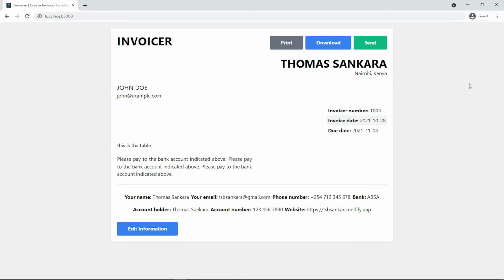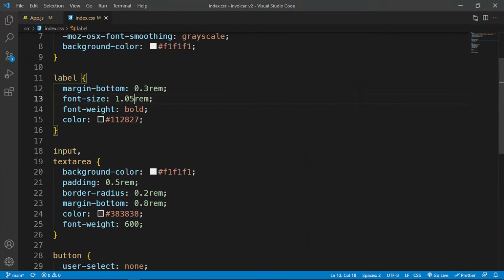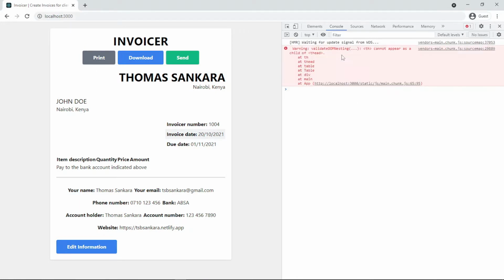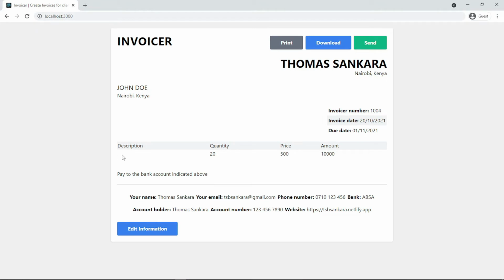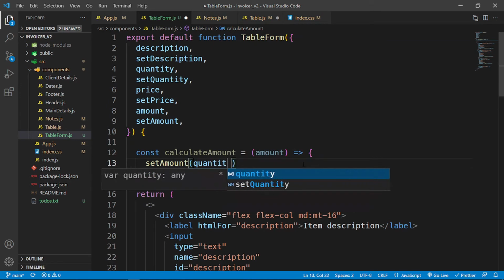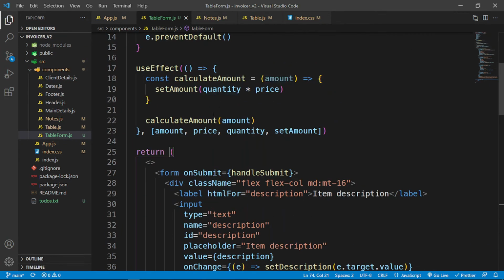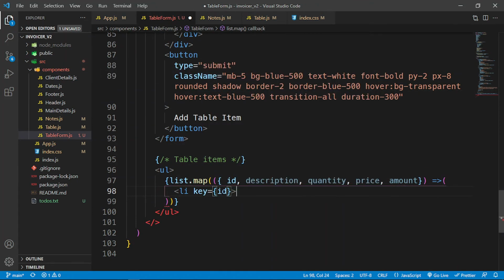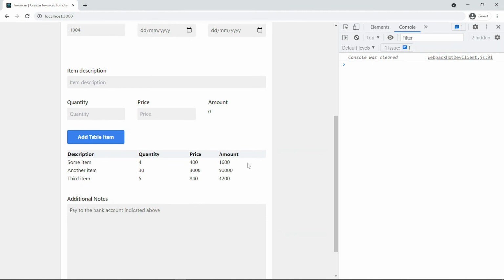PART 3 - Let's Build An Invoice App - Style Form + Build Invoice Table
In this video we are going to style out our form and build our table to add items into our invoice. I do a lot of thinking in this video which I wanted to edit out, but then decided to leave it in because I felt like it would spoil the flow of the video - and also so that other people could see how I think about things.